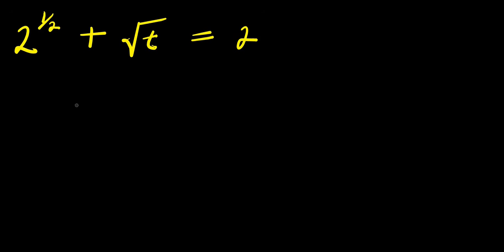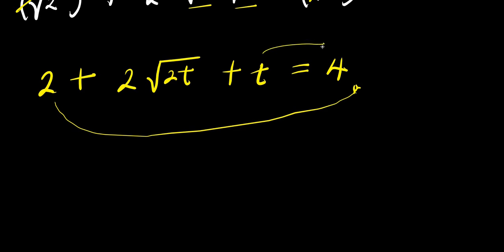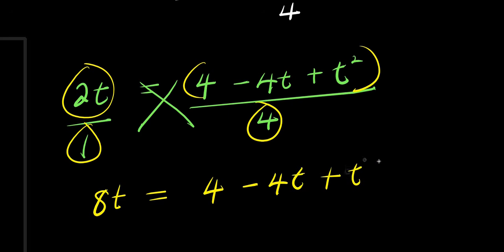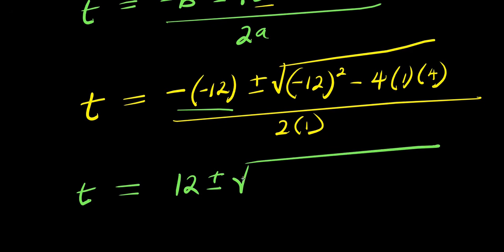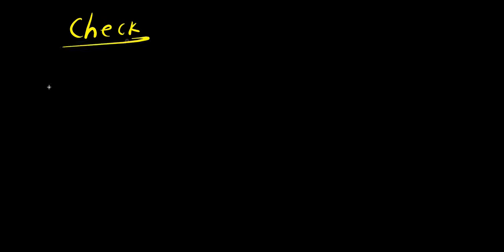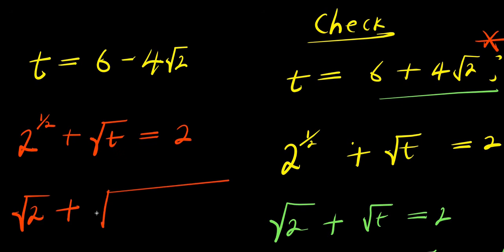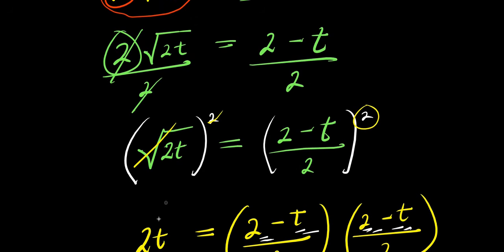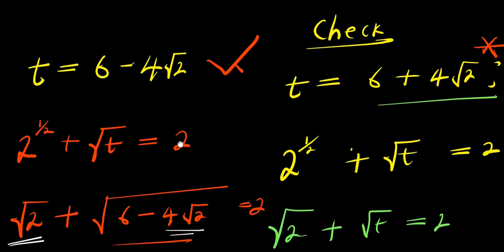Olympiads PROBLEM || How to Solve for t?